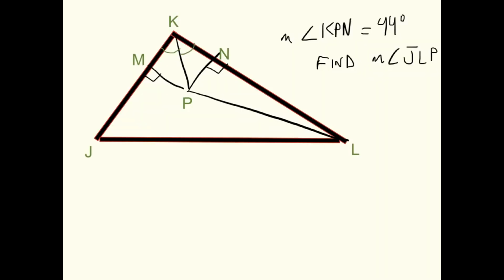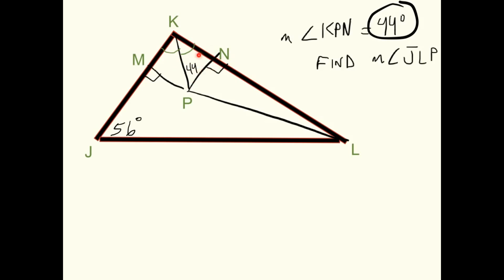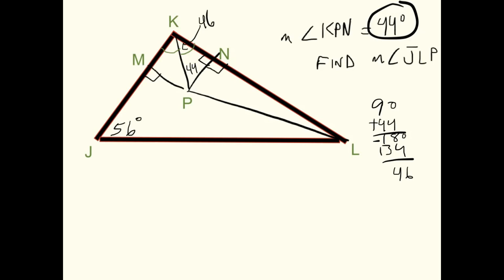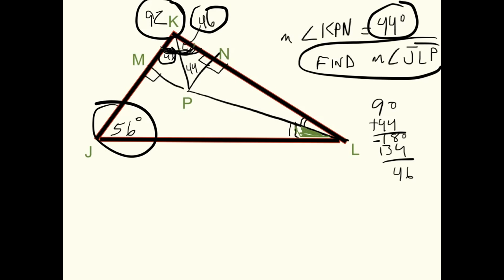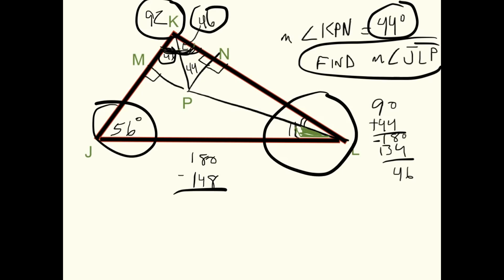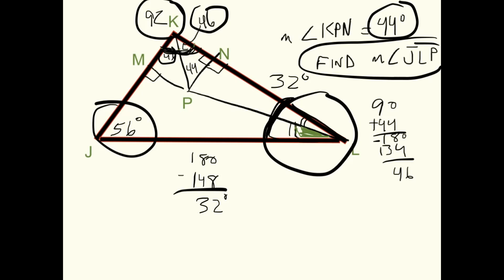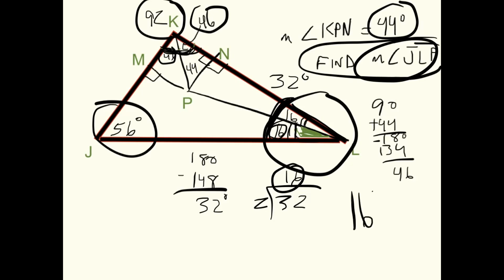Solving for Angle Measures in a Triangle